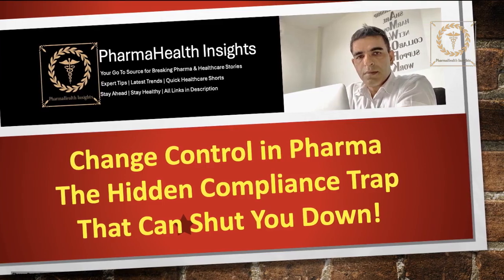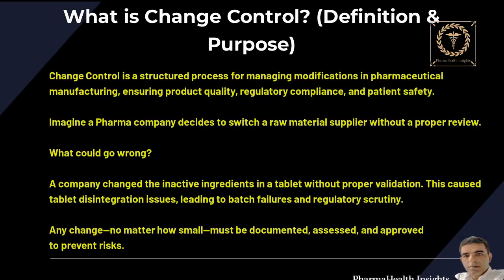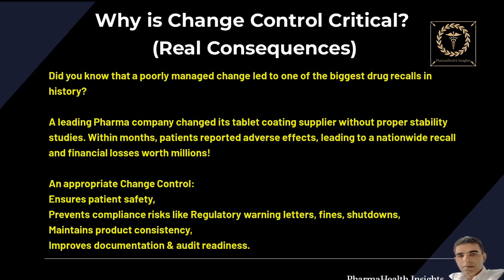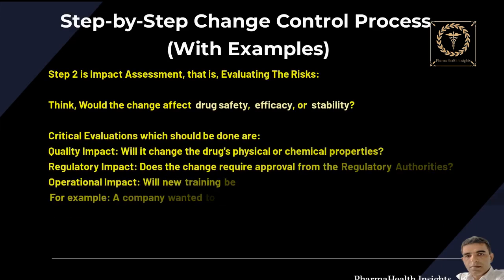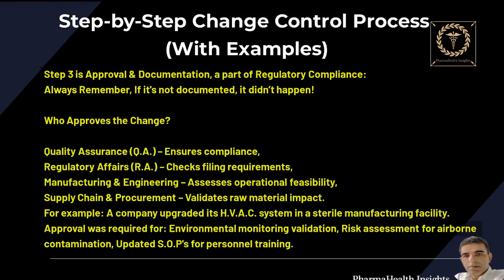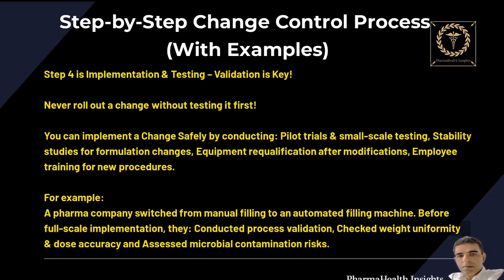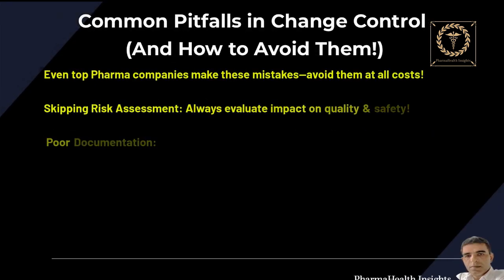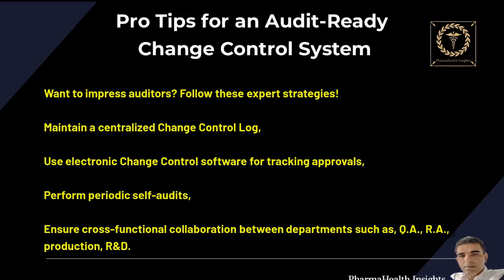Pharma Change Control: The Art of Avoiding Disaster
🛑 Did you know a poorly managed change in pharmaceuticals can lead to FDA warning letters, batch failures, or even plant shutdowns? Whether you're a pharma professional, QA/QC expert, or regulatory affairs specialist, mastering Change Control Management is crucial for compliance and product safety!

💊 In this video, you'll learn:
✅ What is Change Control in Pharmaceuticals & Why It Matters
✅ Step-by-Step Change Control Process (with real examples!)
✅ The Biggest Compliance Mistakes & How to Avoid Them
✅ Regulatory Insights (FDA, EMA, MHRA Expectations)
✅ Pro Tips for an Audit-Ready Change Control System

⚠️ One undocumented change can lead to a compliance disaster! Don't let regulatory mistakes cost your company millions-watch till the end for expert strategies!

✔ Pharmaceutical Industry Professionals (QA, QC, RA, Manufacturing)
✔ Pharmacy Students & Healthcare Workers
✔ Anyone Preparing for Pharma Job Interviews & Regulatory Exams

💬 Have you ever faced a Change Control challenge? Share your experiences in the comments below! Let's discuss and learn from each other!